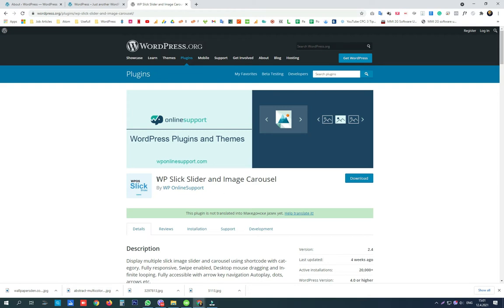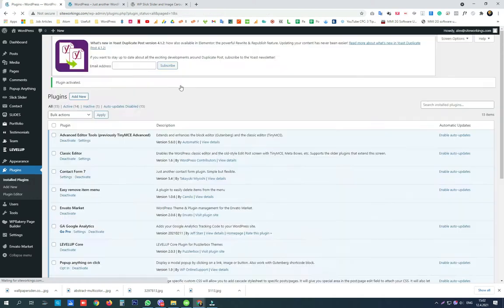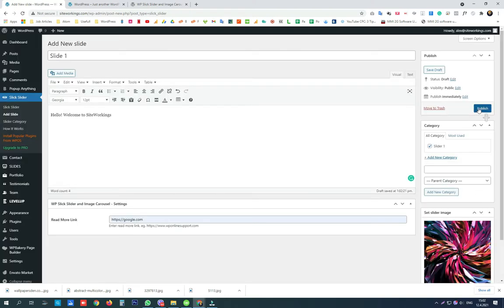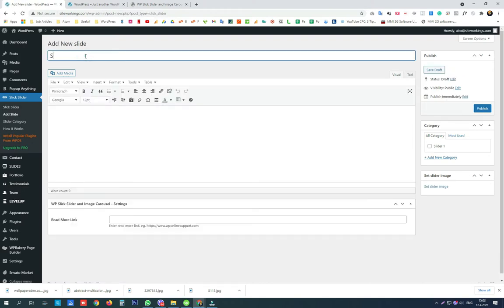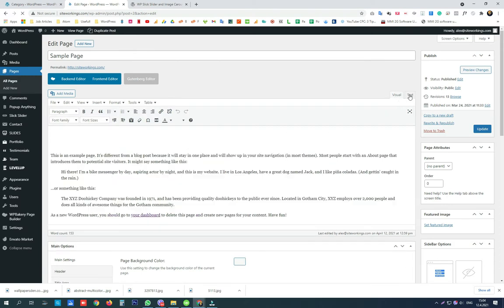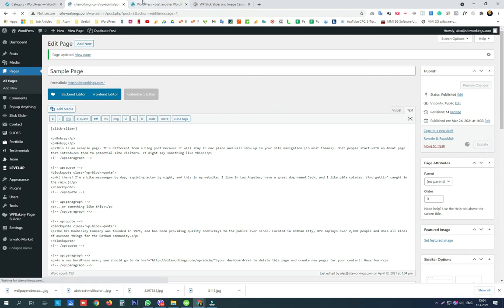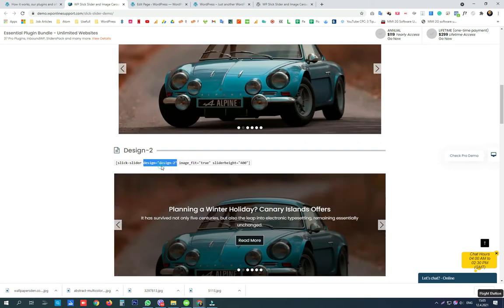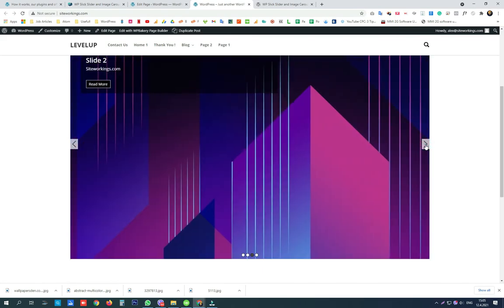How To Add Slider in Wordpress Homepage Using Free WP Slick Slider & Image Carousel Plugin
In this tutorial, you’re going to learn how to easily create and install a slider anywhere on your WordPress site. The best free plugin to get this done is called WP Slick Slider and Image Carousel, so that’s the plugin I’m going to show you.

This is a super easy process that anyone can do. It doesn’t cost anything, and you’ll be amazed by how easy it is.

You’ll learn all of the steps needed to complete this process, from beginning to end. Among other things, this tutorial will teach you:

How to find, install, and activate the WP Slick Slider and Image Carousel
How to use the plugin to start creating your slides
How to name your slides and add content to them
How to add ‘read more’ buttons and links to your slides
How to categorize your slides
How to set a slider image
How to retrieve the slider code
How to place your slider on a page and make it live
How to manipulate the shortcode to make desired changes to your slider
How to find demo designs for your sliders, for inspiration and to make them even better
How to copy the shortcode from these demos and use it in your own WordPress site

Building beautiful sliders on your WordPress site without any help can be difficult, which is why I recommend using the WP Slick Slider and Image Carousel.

If you liked the video, please leave a thumbs-up.